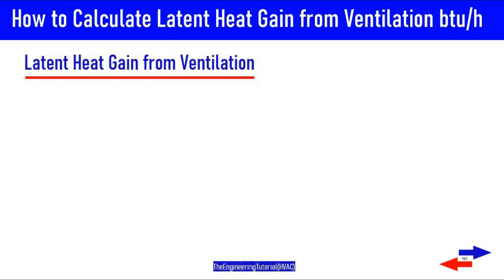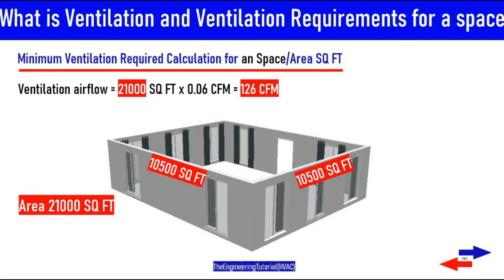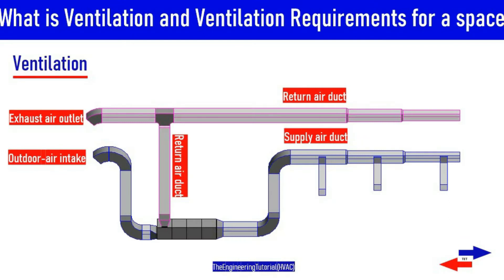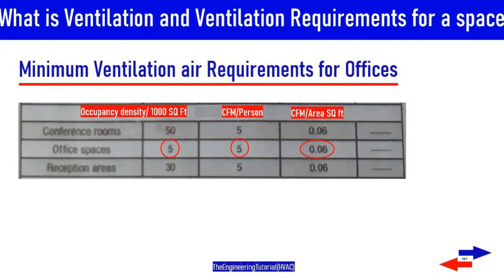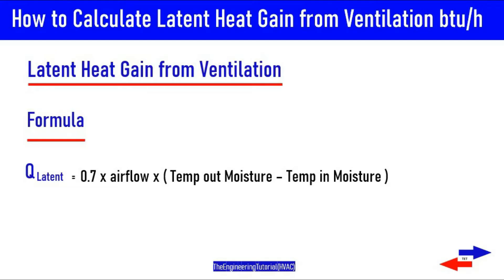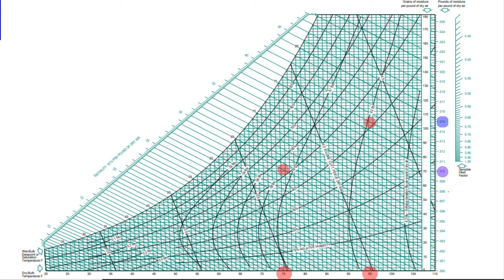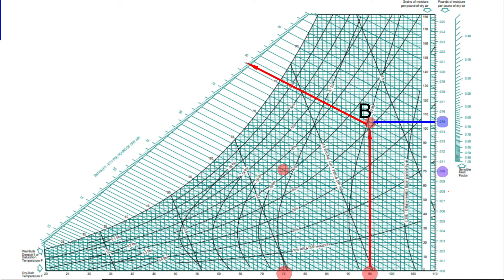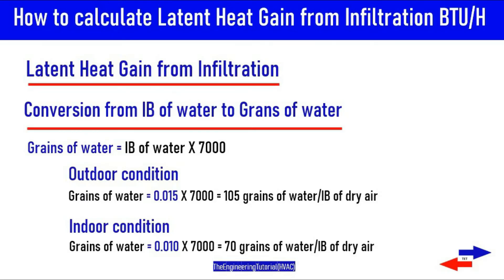How to Calculate Latent Heat Gain from Ventilation btu/h